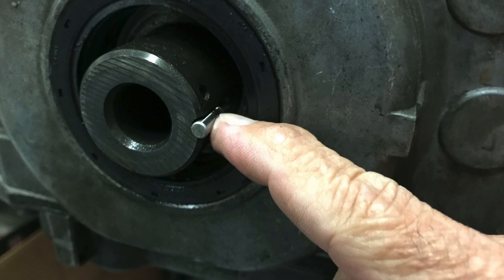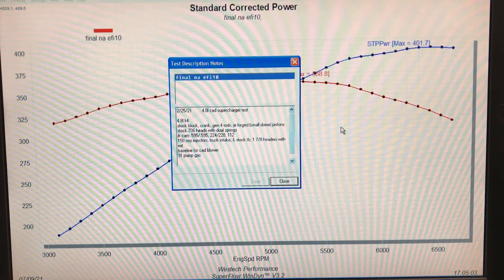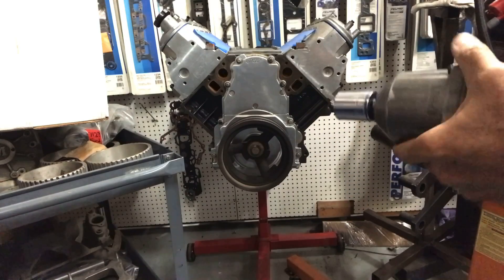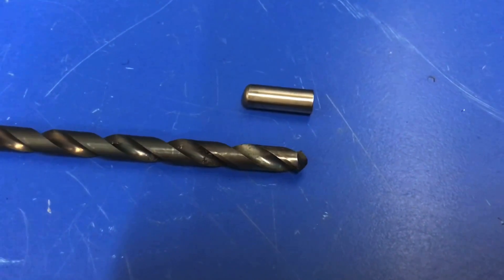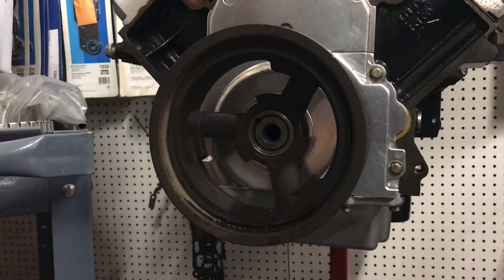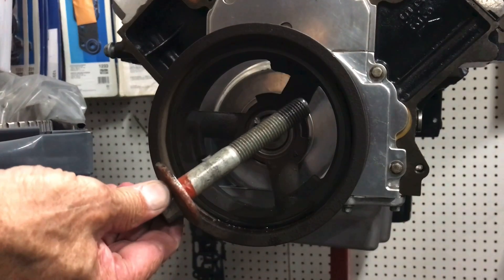HOW TO: PIN THE CRANK-SUPERCHARGED LS (NO MORE SLIP = MORE BOOST AND HP) FULL RESULTS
HOW TO FIX SLIPPING CRANK ON SUPERCHARGED MOTOR. PIN CRANK. CHECK OUT THIS HOW TO VIDEO ON PINNING THE CRANK ON A SUPERCHARGED LS MOTOR (WORKS ANY MANY OTHER ENGINE APPLICATIONS). DRIVING THE BLOWER PUTS STRAIN ON THE PRESS-FIT DAMPER. TO MUCH DRAG AND THE DAMPER SPINS ON THE CRANK. THIS VIDEO SHOWS HOW TO CURE IT AND WHAT HAPPENS TO BOOST AND POWER WHEN YOU DO. CHECK IT OUT.